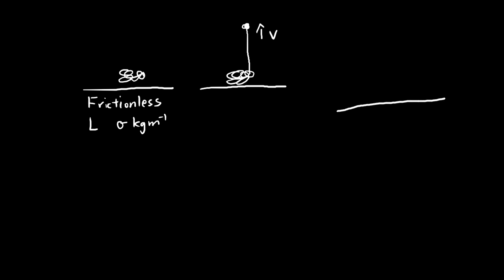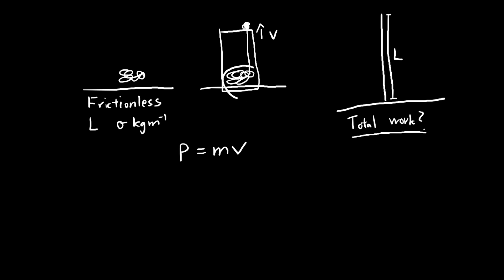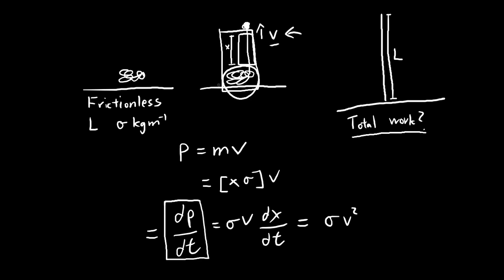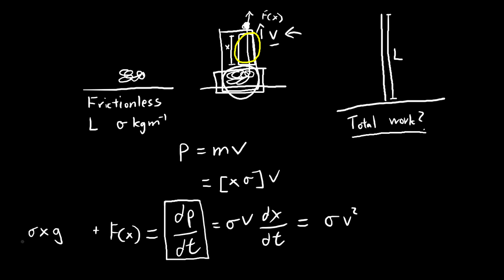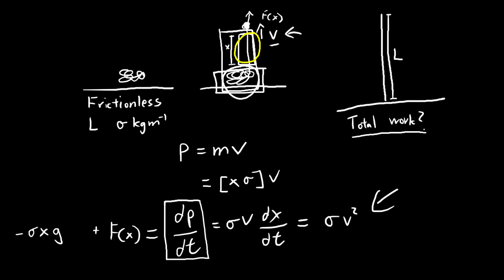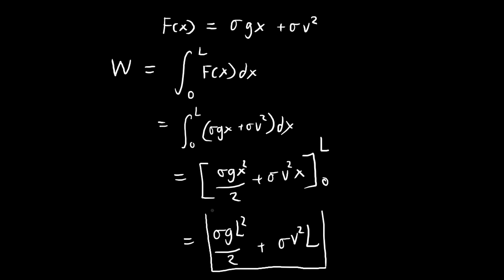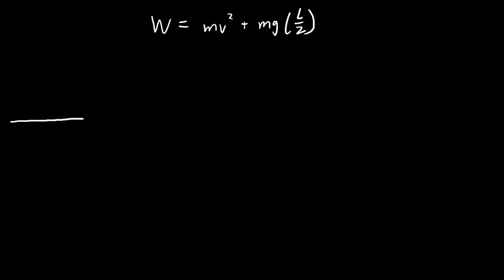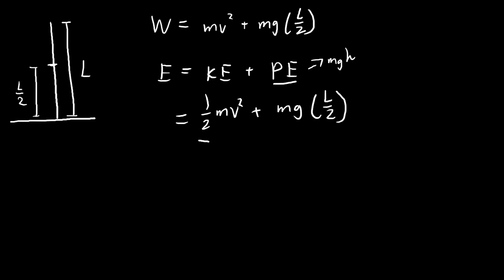Exercise 5.93 | Introduction to Classical Mechanics (David Morin)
Key to solving this problem is to recognize the fact that we need to find the force exerted by our hand upon the chain to calculate the work done; and to find the force exerted by our hand, we need to consider the change in momentum of the entire system. Once we've found the force using the change in momentum, we can find the work done easily with a simple integral.

Here is an Amazon link to David Morin's excellent textbook: